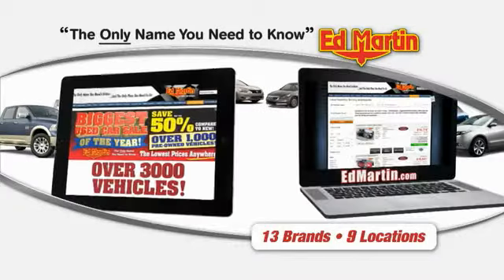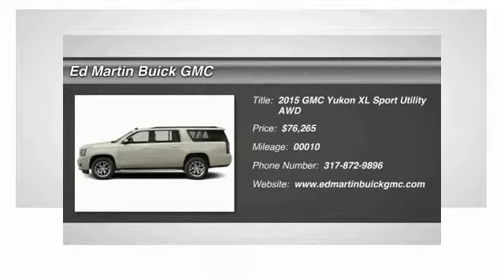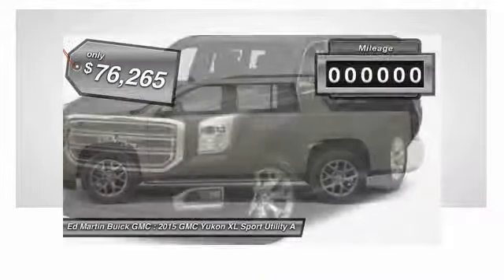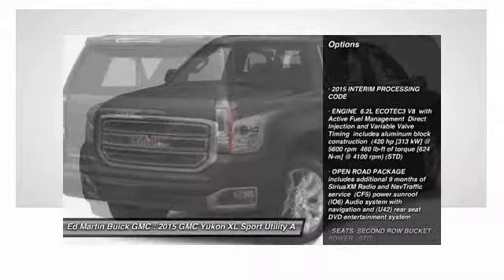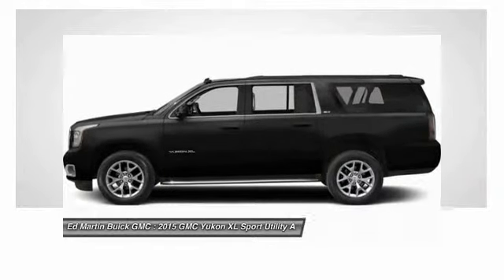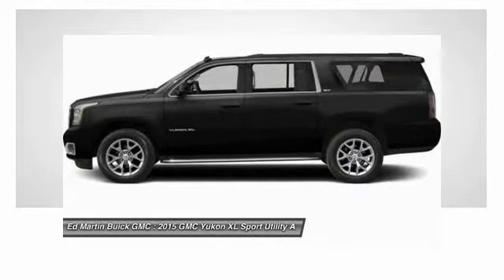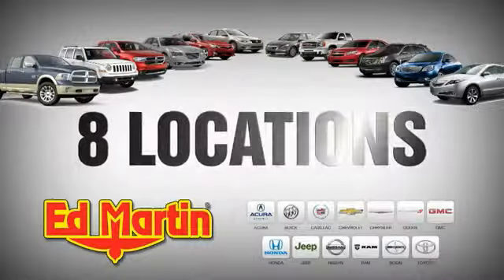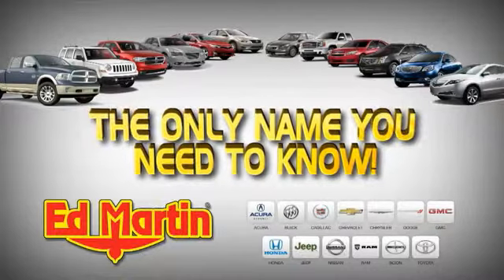2015 GMC Yukon XL 551187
2015 GMC YUKON XL Carmel, IN
Stock# 551187

Meet the all-new 2015 GMC Yukon. Its spacious interior offers three rows of seating that can accommodate up to nine passengers. With its bold styling, premium materials, and inspiring capability, Yukon creates a new standard in full-size utility. Yukon interior offers a perfect blend of craftsmanship, comfort and functionality. The proof is in the details, including authentic aluminum trim, contrast stitching on console and doors, and optional heated steering wheel. GMC engineers concentrated on every aspect of the Yukon to reduce cabin noise, resulting in an unparalleled driving experience as well. From its confident, aerodynamic proportions to its premium accents and refined finish, this sport utility vehicle lives up to its looks with superior capability, comfort, and towing capacity. Other stylings include wheels ranging from 18  up to 22  and full LED Turn Signals and Daytime Running lamps featuring GMC's Graphic Light Signature. The newly enhanced next-generation GMC IntelliLink system enables you to seamlessly experience your media like never before through a logical, intuitive interface featuring an 8  diagonal Color Touch Radio screen with smartphone-inspired interface, MyMedia functionality that can connect media libraries from you and your passengers' devices, and an available navigation system. In addition to IntelliLink, Yukon is equipped with a Premium Bose Surround Sound System and available Rear-seat Blu-Ray entertainment system with 9  diagonal screen. The 2015 Yukon features the all-new EcoTec V-8 engine. It combines innovative new technologies with more than 50 years of proven GM small-block performance to let you go where you want and trailer what you want with control and confidence. Choose from an impressive 355 hp and 383 lb-ft of torque or a segment-leading 420hp and 460 lb-ft of torque in Yukon Denali allowing you to tow up to 6500lbs or 8300lbs in the Denali. You can also opt for the HD Trailering package to tow up to 8500 lbs.

2015 INTERIM PROCESSING CODE, ENGINE 6.2L ECOTEC3 V8 with Active Fuel Management Direct Injection and Variable Valve Timing includes aluminum block construction (420 hp [313 kW] @ 5600 rpm 460 lb-ft of torque [624 N-m] @ 4100 rpm) (STD), OPEN ROAD PACKAGE includes additional 9 months of SiriusXM Radio and NavTraffic service (CF5) power sunroof (IO6) Audio system with navigation and (U42) rear seat DVD entertainment system, SEATS SECOND ROW BUCKET POWER (STD), TRANSMISSION 8-SPEED AUTOMATIC (STD), WHEELS 22  X 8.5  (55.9 CM X 21.6 CM) ALUMINUM WITH CHROME INSERT, WHITE DIAMOND TRICOAT.
Price includes all rebates and discounts. Includes competitive lease rebates. See dealer for details.